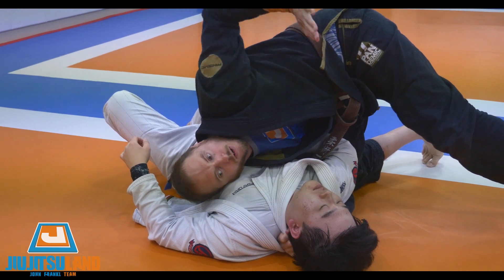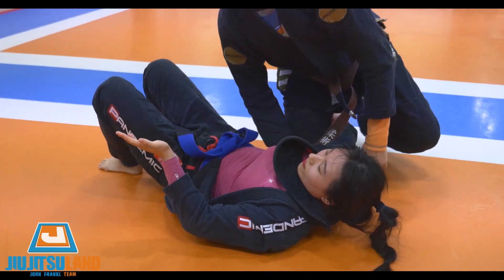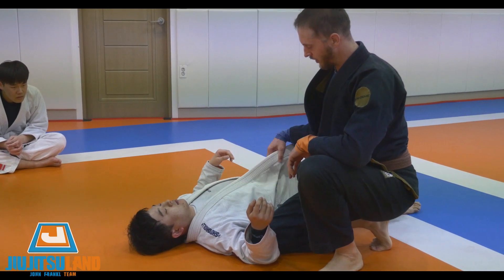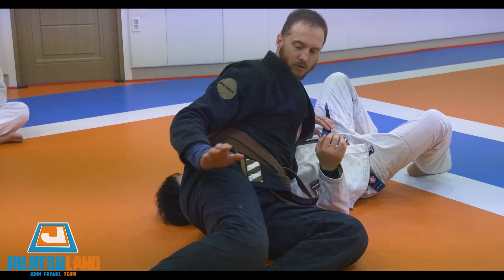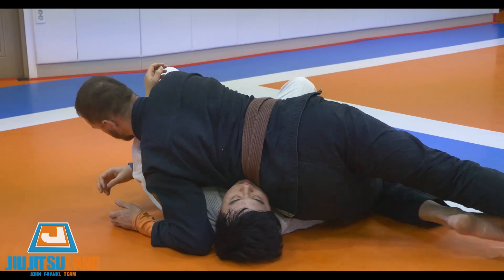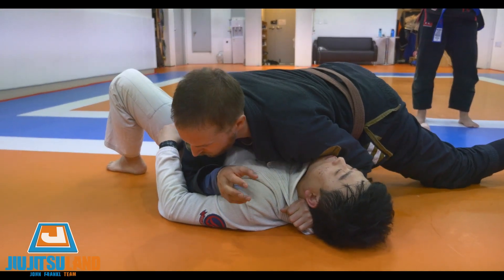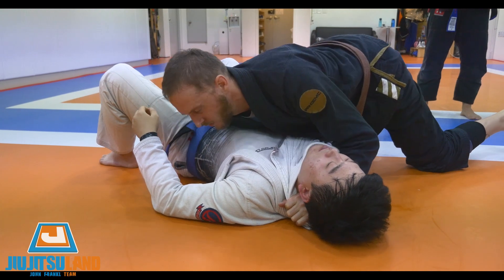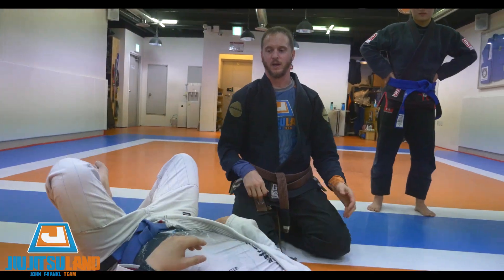[주랜기술#107] 사이드 라펠 이지키엘 초크 (side control lapel ezekiel choke)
Adriaan 코치님의 수업입니다.

서면역 7번 출구(도보 2분 거리, 롯데백화점 후문 도보 1분)에서 쉽게 찾아 오실 수 있습니다. 관심있는 분들은 수업시간에 맞춰서 언제든지 방문해주세요!